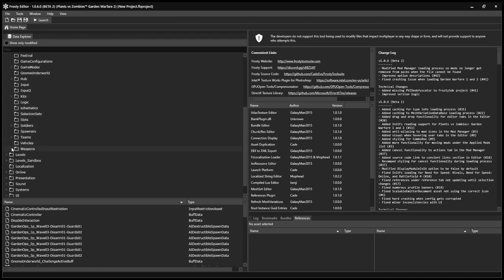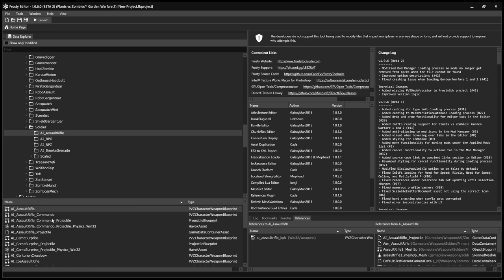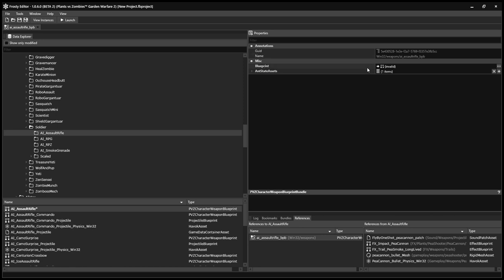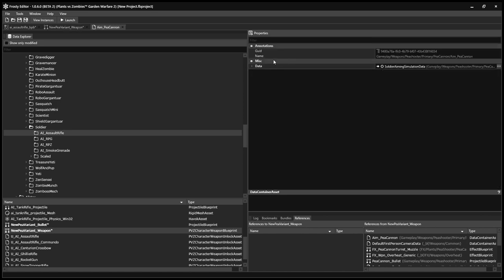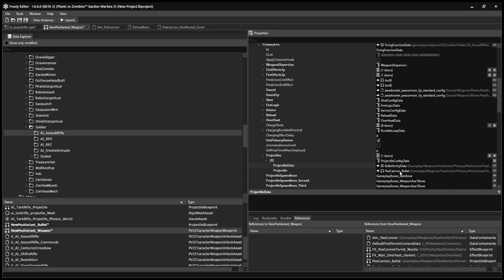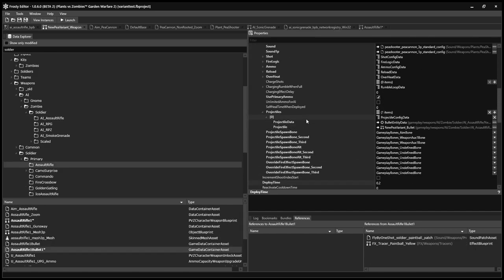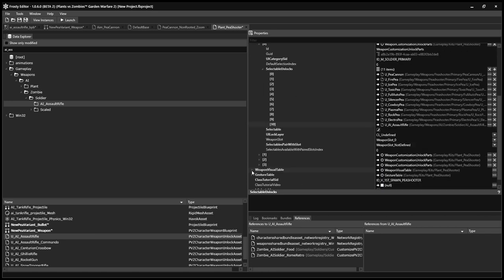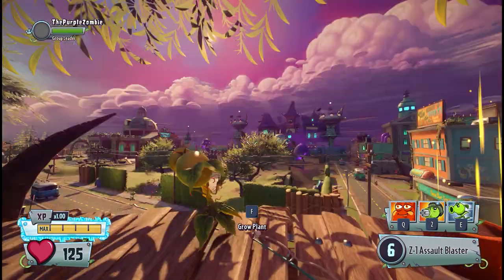Mod Tutorial: Making a custom variant - Setting up a custom weapon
So my old tutorials sucked, so I decided to just film myself setting up a custom variant, if this video does well and it actually helps people then I'll make more tutorials!